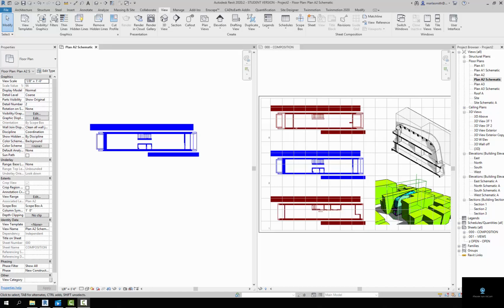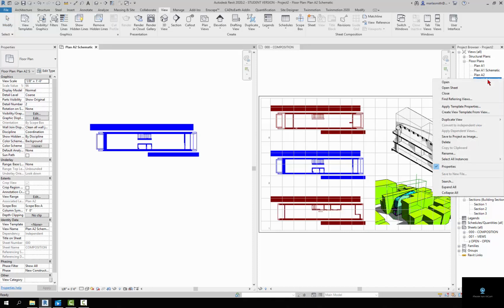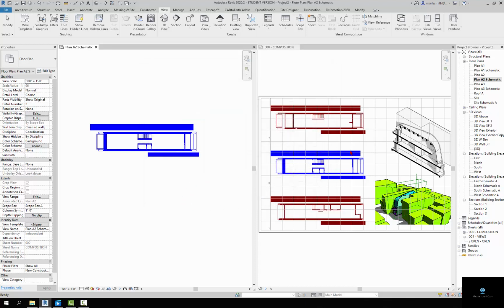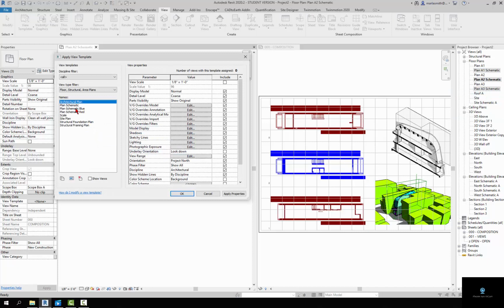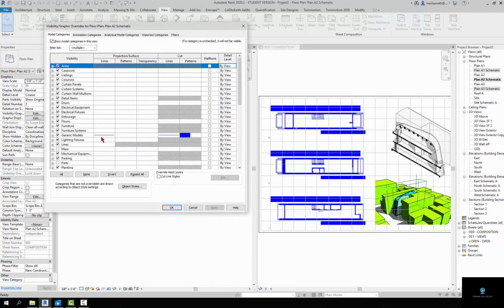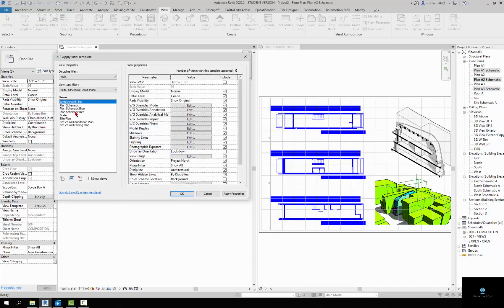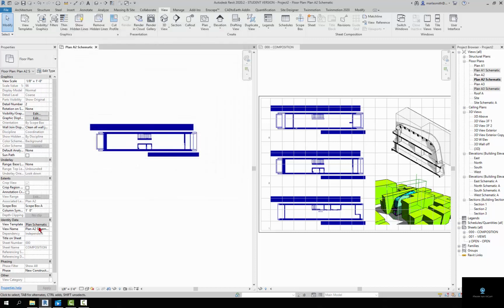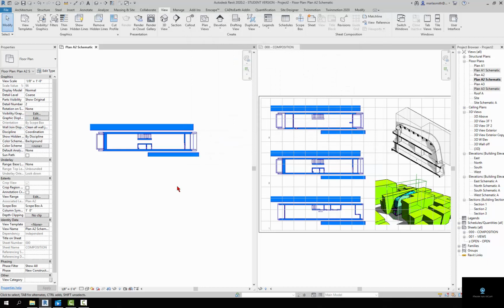06 Intro Revit Floor Plan View Templates